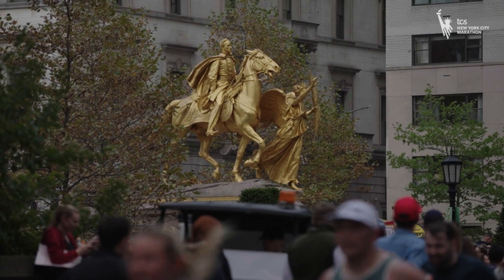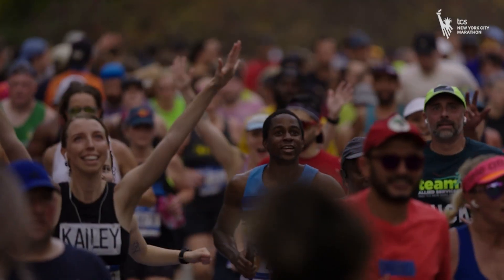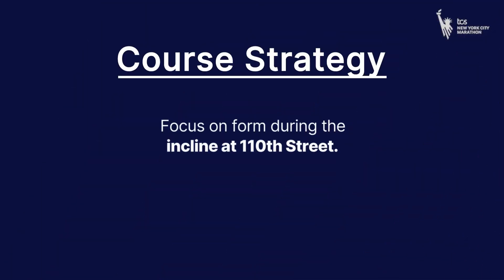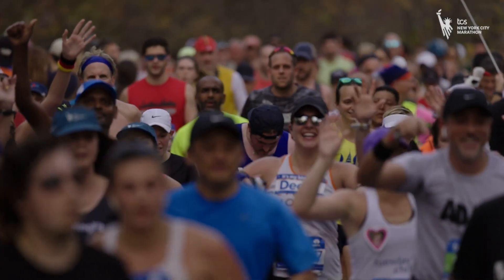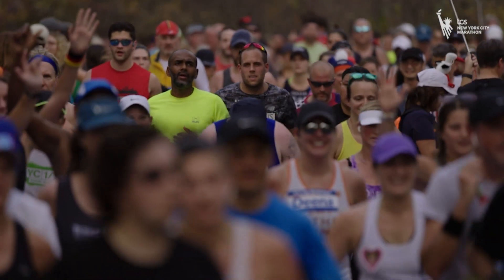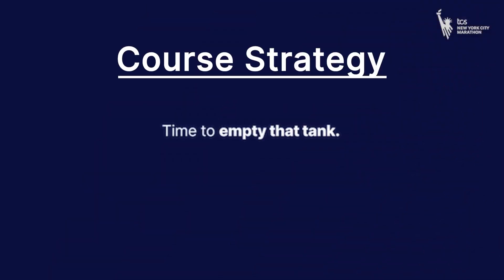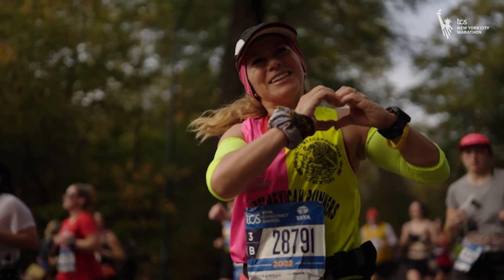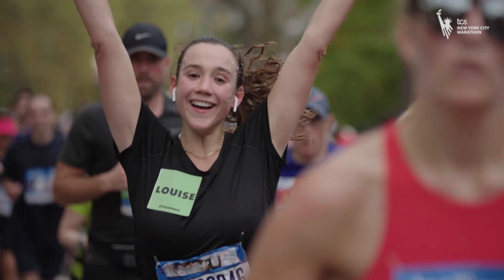Climbing the 5th Avenue Hill Toward the TCSNYCMarathon Finish | COURSE EXPERIENCE | Episode 6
The finish line is near...🏅👀

In this week’s episode of the TCS New York City Marathon Course Experience, join NYRR Coach Ben and NYRR Coach and four-time TCS New York City Marathon finisher Gemma Ward as they share tips on how to give it your all in those final miles before crossing the finish line in Central Park.